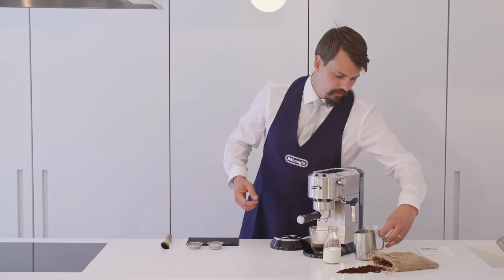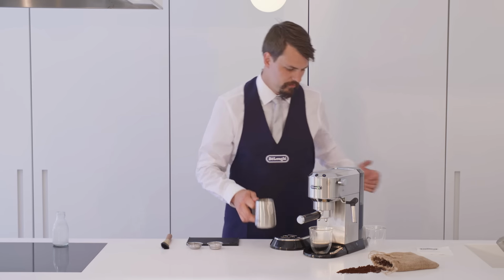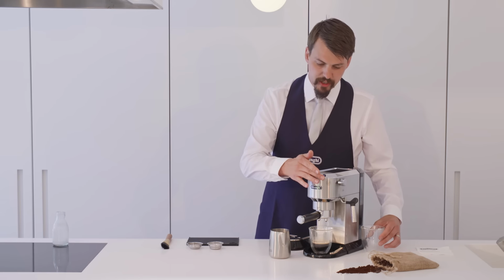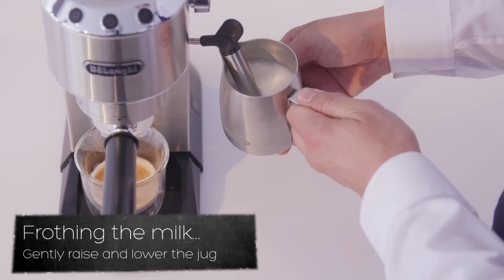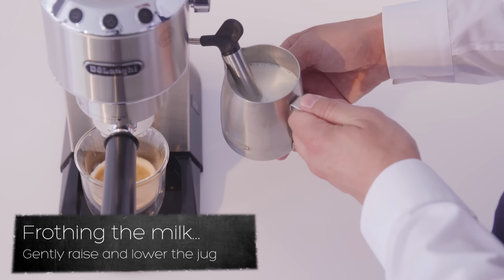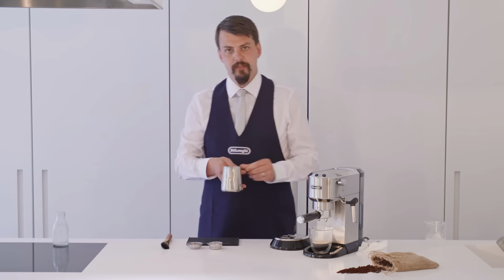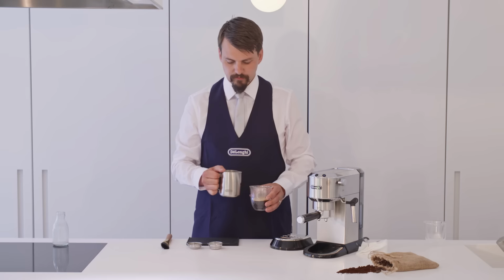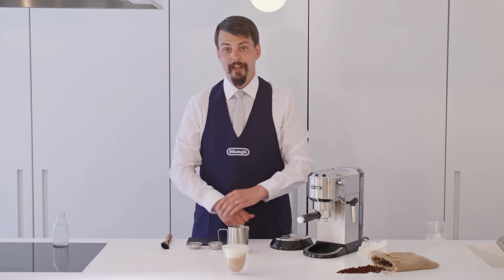De'Longhi | How to froth milk for a cappuccino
Our award winning barista shows you how to use your De'Longhi traditional pump espresso machine and  create creamy frothy milk perfect for cappuccino.
To help you get the most out of your De'Longhi traditional pump espresso machine, we've created a series of How-To videos. Use the links listed below to jump to different sections.